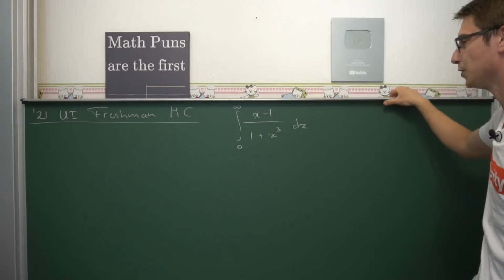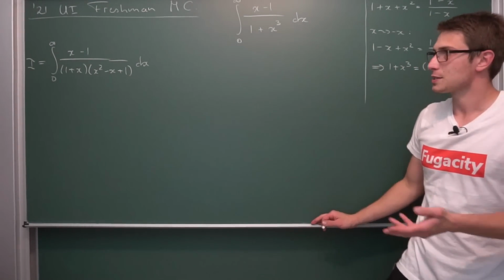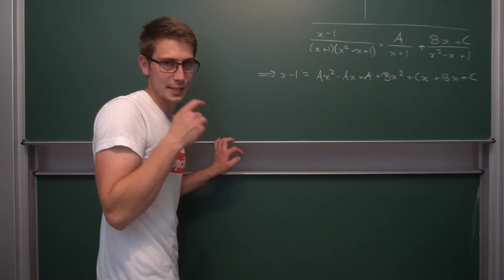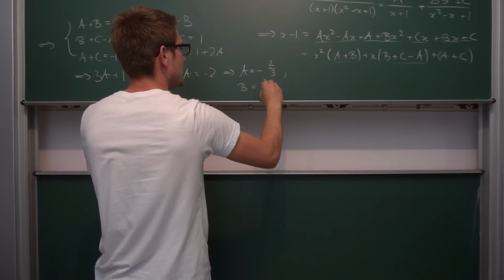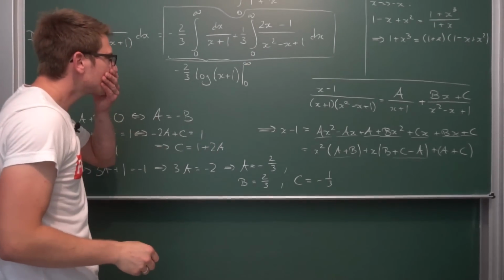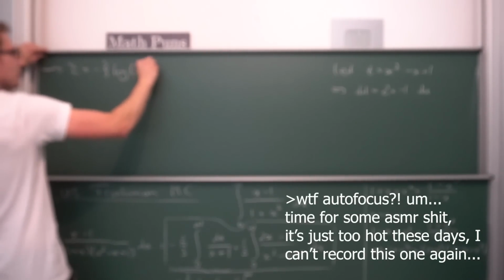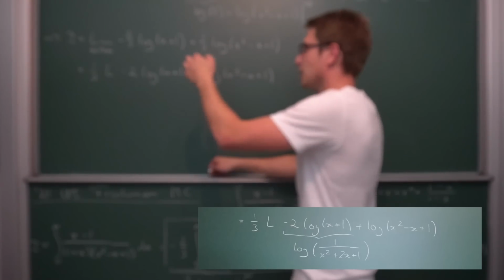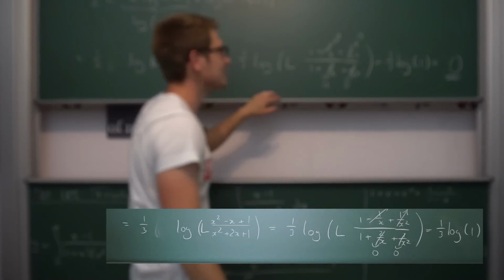Illinois Freshman Maths Competition is Wild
Train your Integarahl Solving Skills by trying out Brilliant! =D

Today a fun one from the 2021 University of Illinois Freshman Maths Competition :) We evaluate the integral (x-1)/(1+x^3) from 0 to infinity =D Enjoy! =)

Wanna send me some stuff? lel:

06731 Bitterfeld-Wolfen
Saxony-Anhalt
Germany